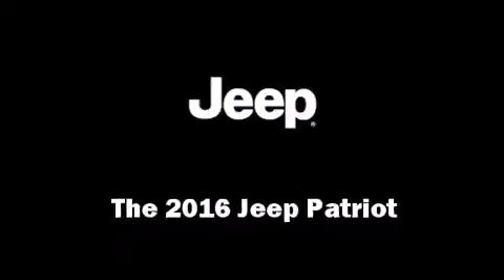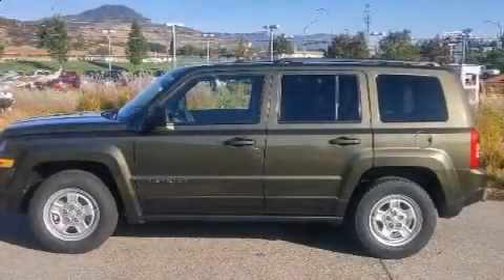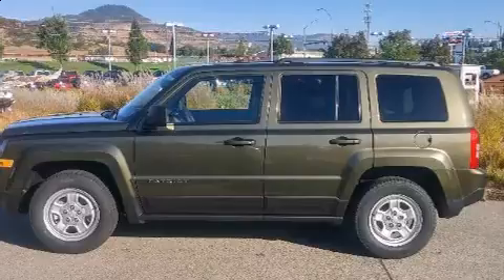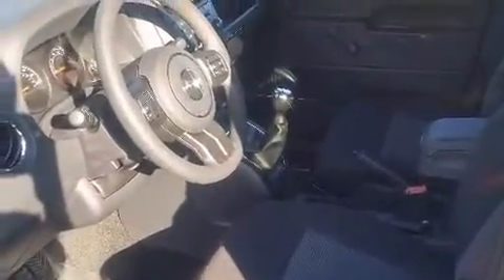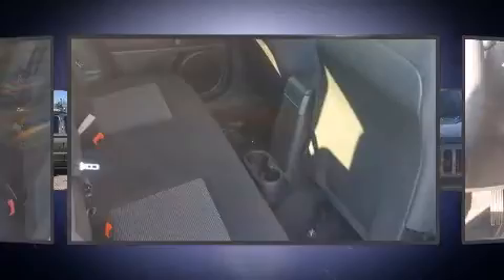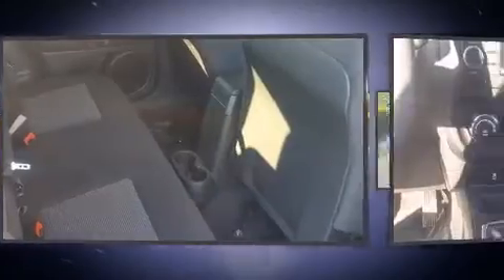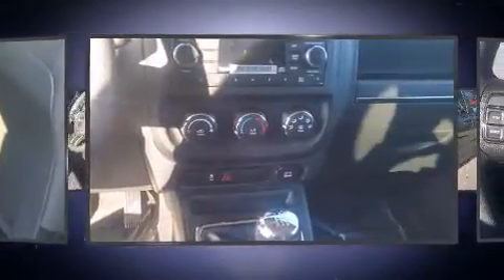2016 Jeep Patriot Sport in Medford, OR 97504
4540 Grumman Dr. (DA0828)

The 2016 Jeep Patriot. It features a standard transmission, front-wheel drive, and a 2.4 liter 4 cylinder engine. It distinguishes itself from the competition with features such as: a rear window wiper, an automatic dimming rear-view mirror, an outside temperature display, front fog lights, cruise control, a roof rack, and much more. Jeep ensures the safety and security of its passengers with equipment such as: head curtain airbags, front SIDE impact airbags, traction control, brake assist, anti-whiplash front head restraints, ignition disabling, and ABS brakes. Electronic stability control stands out as a technologically savvy innovation, keeping you better connected to the road. Our team is professional, and we offer a no-pressure environment. We'd be happy to answer any questions that you may have. Please don't hesitate to give us a call.